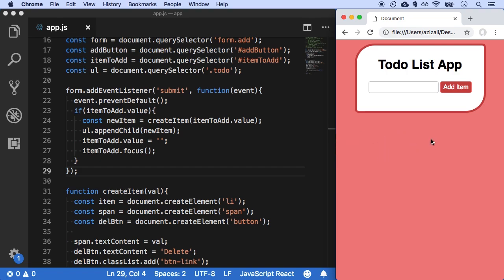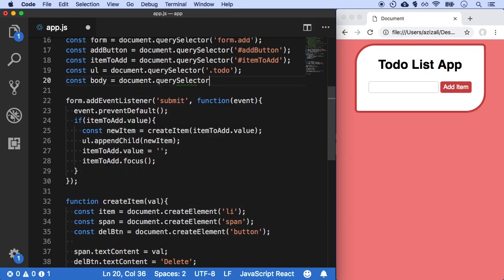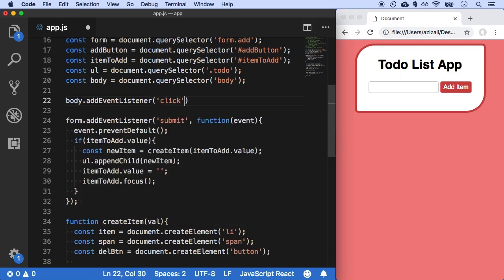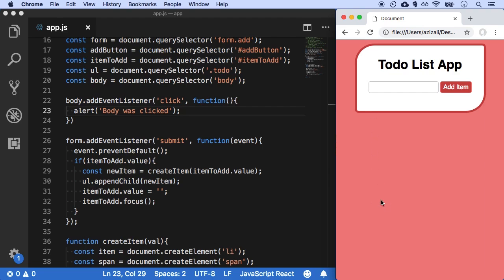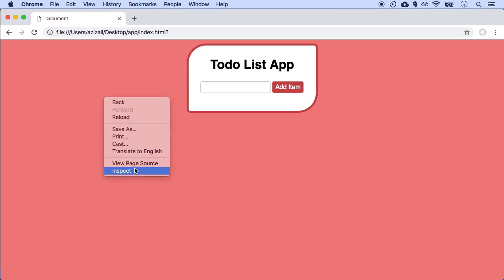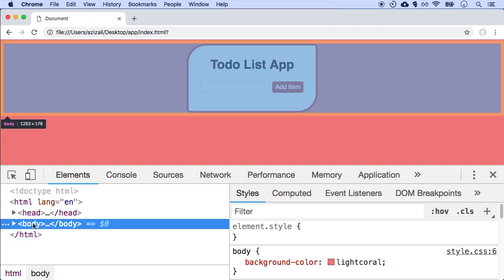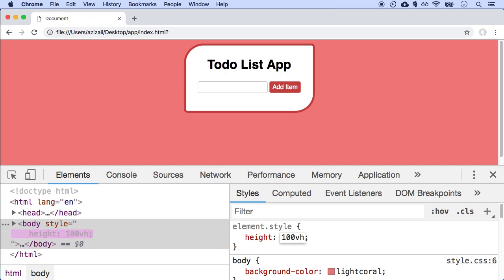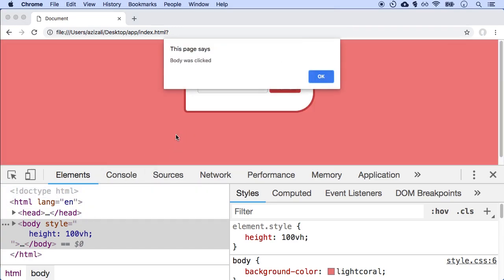Lesson 81: Event Bubbling in DOM - Part 1